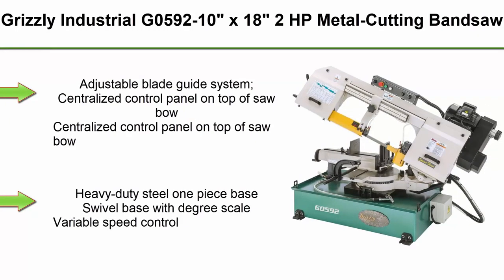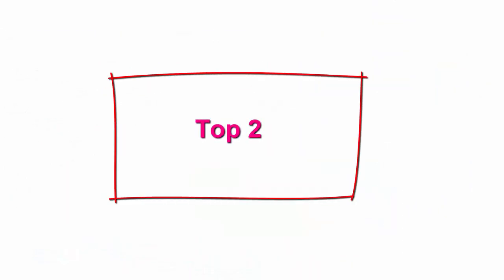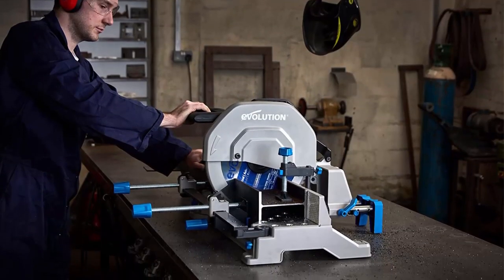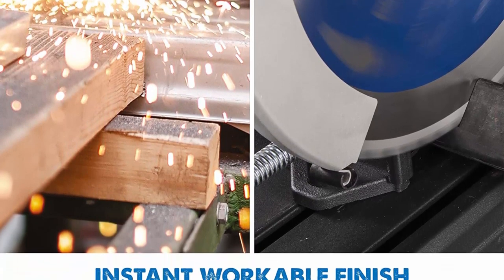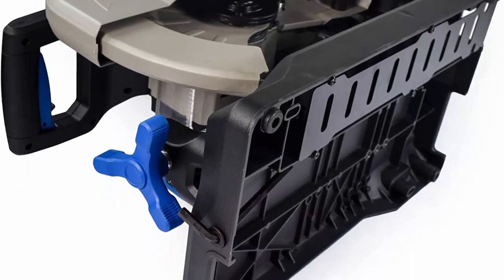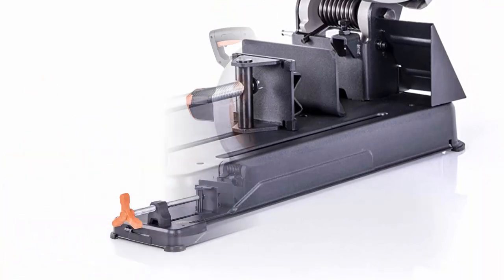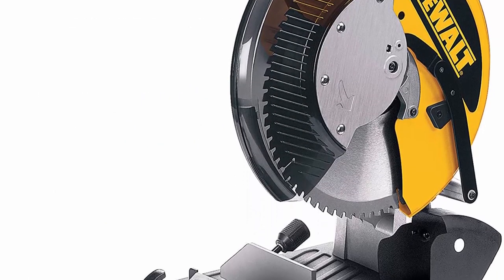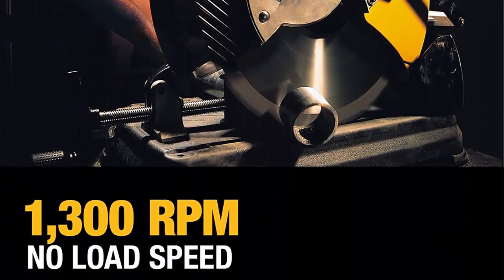✅ Top 6 Best New Model Metal Cutting Chop Saw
Checkout These Links For Updated Price Of Top 6 Best Metal Cutting Chop Saw;
👉Top 1.Grizzly Industrial G0592-10" x 18" 2 HP Metal-Cutting

👉Top 2.Evolution S355MCS – 14 Inch Metal Cutting Chop Saw W/ 14 Inch Carbide-Tipped Blade | 46°-46° Mitering Base | Dual Sliding Front Clamps | Heavy Duty | Premium Dry Cut Saw | Accurate. Powerful.

👉Top 3.Evolution S380CPS – Heavy Duty 15 Inch Metal Cutting Chop Saw W/ 14 Inch Carbide-Tipped Blade | Premium Dry Cut Saw | Miter Saw 45° | The Ultimate Chop Saw For Cutting Metal – Accurate. Powerful.

👉Top 4.Evolution S380CPS Heavy Duty 15 Inch Metal Cutting Chop Saw W/Two 14 Inch Carbide-Tipped Blades Premium Dry Cut Saw Miter Saw 45°, S380CPS 14BLADEST MD-001

👉Top 5.Evolution Power Tools R355CPS 14 inch Chop Saw with Multi Purpose Cutting - Cuts Through Metal, Plastic, Wood and More - Inch Multi Purpose Blade

👉Top 6.DEWALT Metal Cutting Saw, 14-Inch (DW872)